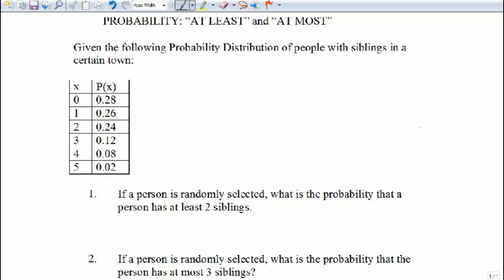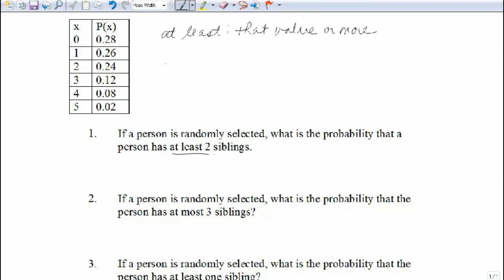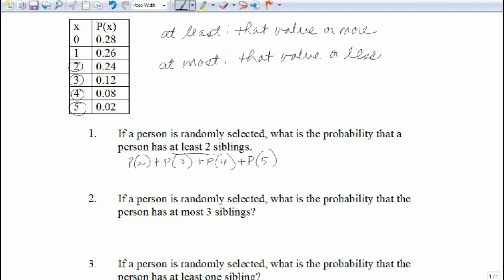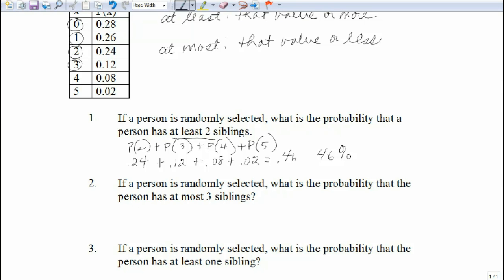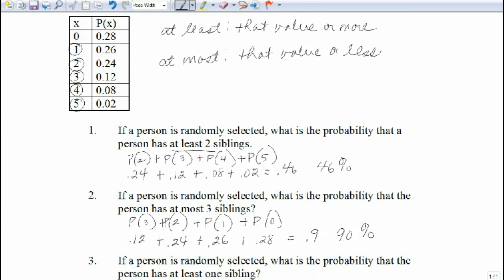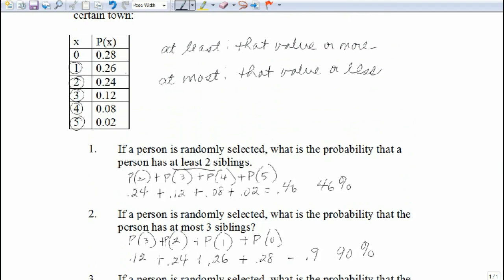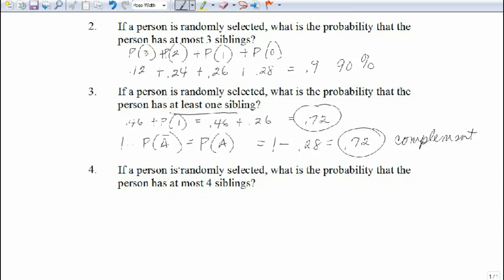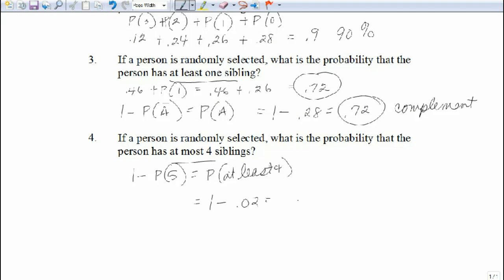"At Least" or "At Most" - Probability